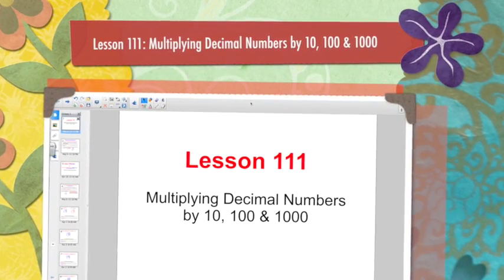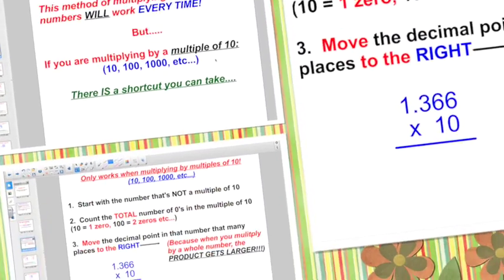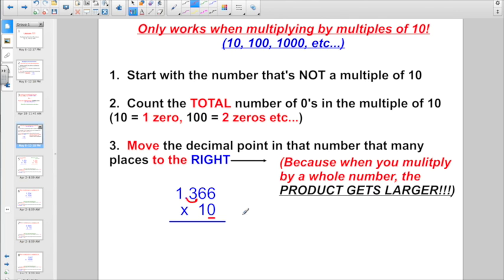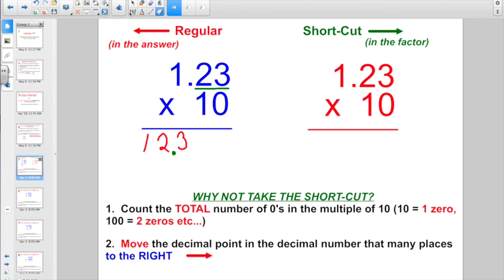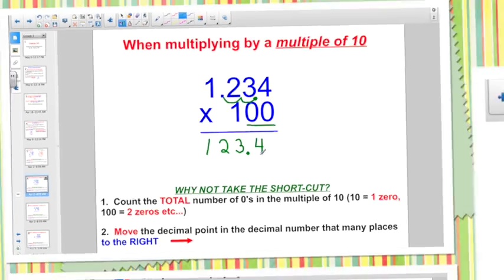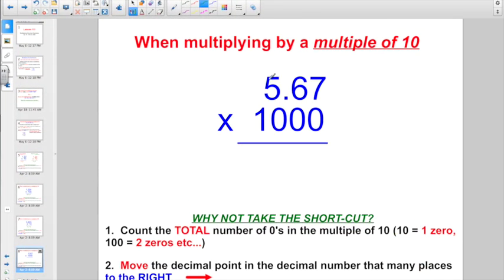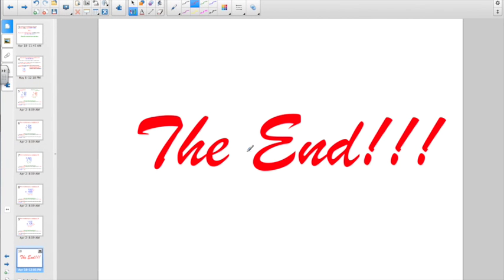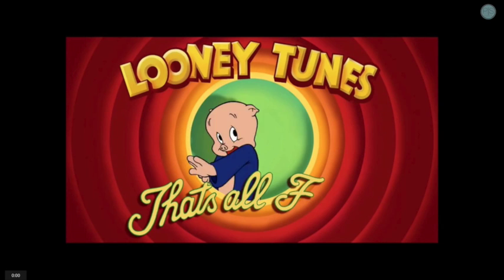Lesson 111: Multiplying Decimal Numbers by 10, 100 & 1000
This video is about Lesson 111: Multiplying Decimal Numbers by 10, 100 & 1000